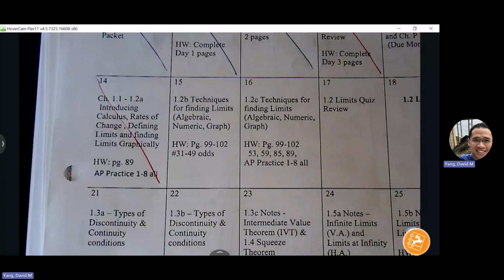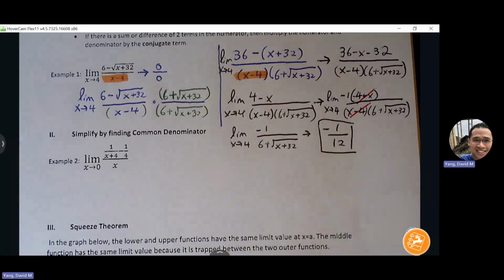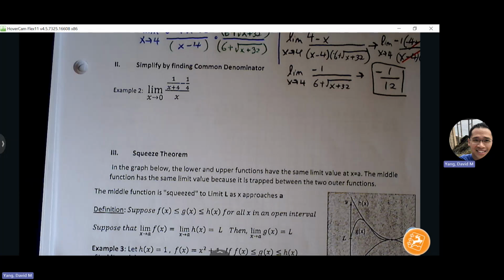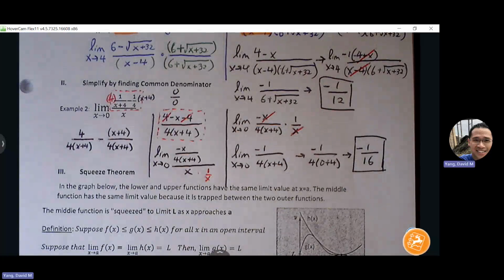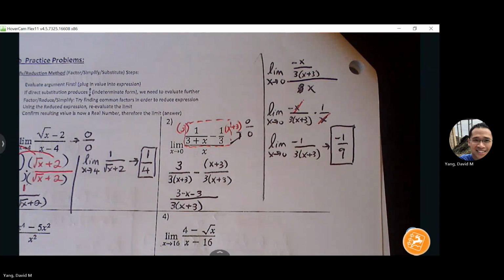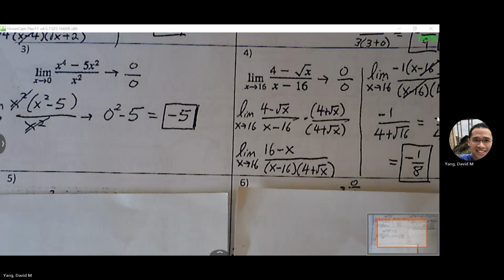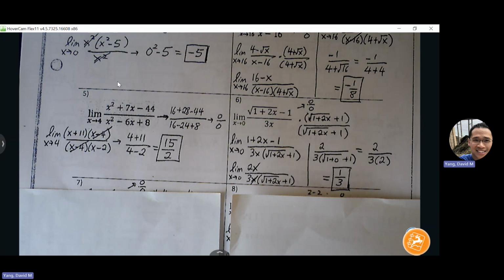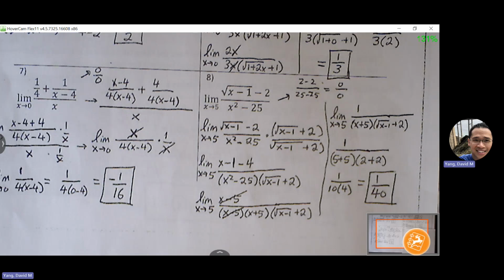1.2c Finding Limits Algebraically Day 2